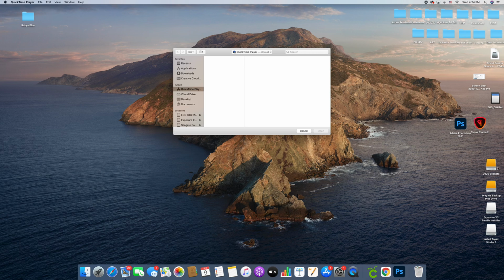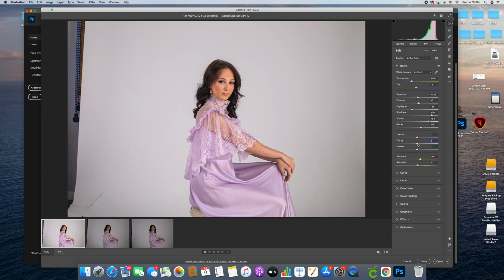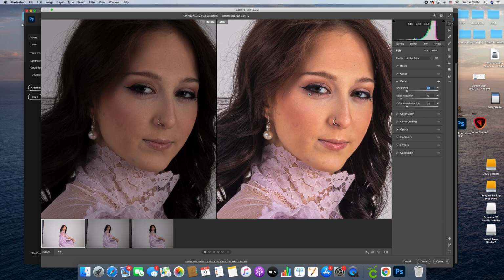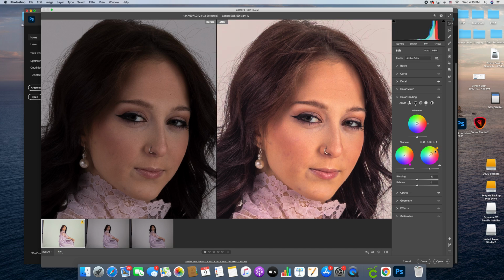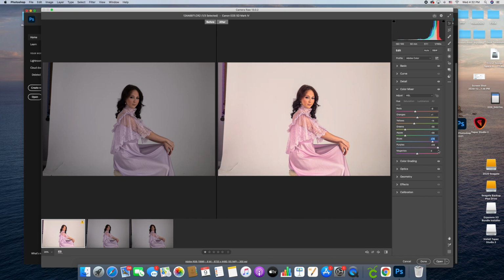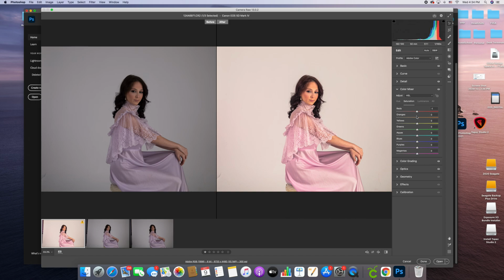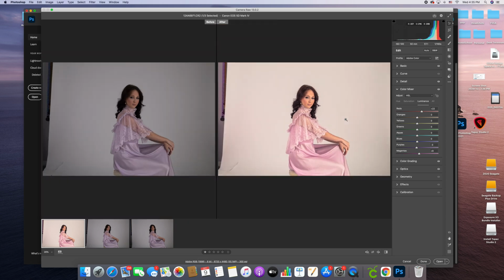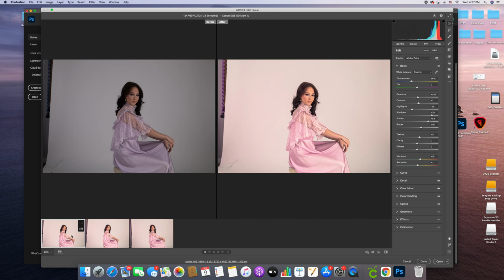Camera Raw Basic Edit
How to use Camera Raw to begin your color grading and overall feel for your images.  I explain the different sliders and what they do.